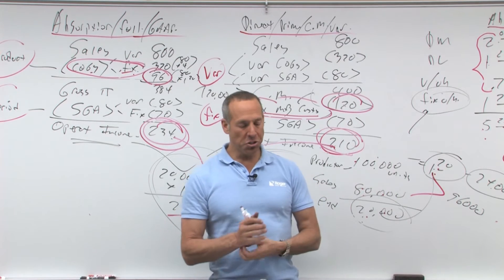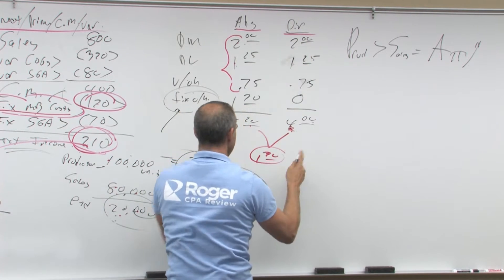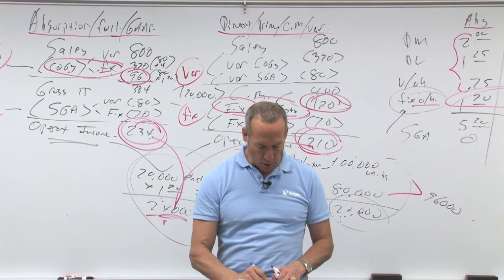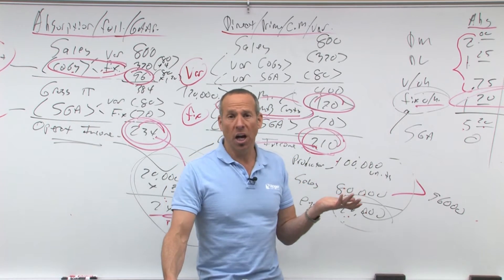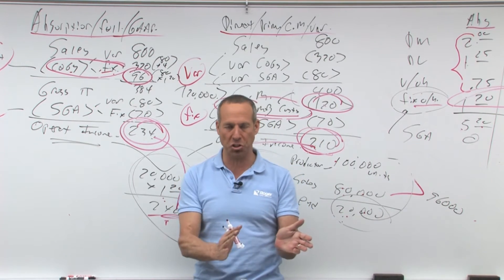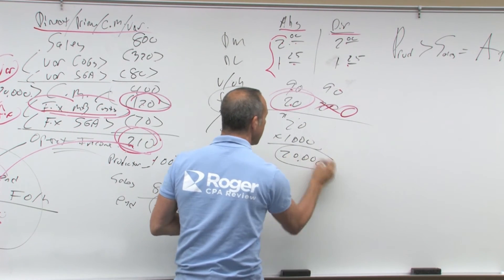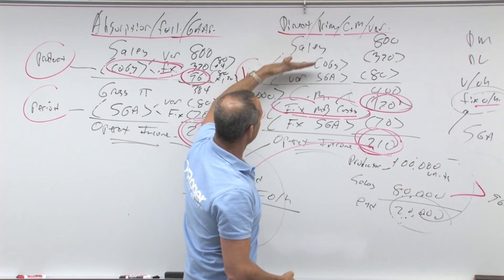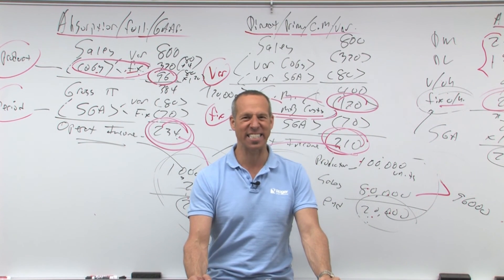Variable and Absorption Costing: Class Questions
Using CPA Exam-style questions, Roger Philipp, CPA, breaks down operating income and product costs vs. period costs under direct costing (or variable costing) and absorption costing.

Under both methods, all Sales General and Administrative (SG&A) costs are expensed immediately as period costs. The difference between the two lies in the treatment of fixed manufacturing overhead.  Roger demonstrates this scenario by working through the following questions in the video:

• If a company has fixed manufacturing costs of $100,000 and variable selling costs of $80,000, how much of the costs will be classified as product costs and how much as period costs under direct costing?
• If a company at the close of its first year of operations has 1,000 units of inventory on hand, and its fixed and variable manufacturing costs per unit were $90 and $20, respectively, how much higher would the company’s pretax income be under absorption costing vs. direct costing?

The answers are revealed within the video.

Finally, Roger summarizes the differences between the two types of income statements for manufacturing companies.  He explains why operating income will be higher under absorption costing/ lower under variable costing when production is greater than sales and why operating income will be lower under absorption costing/higher under variable costing when sales are greater than production.

Video Transcript Sneak Peek:

All right, let's do some questions to practice absorption versus direct costing. All right, question number eight. It says K Co, the K Co's fixed manufacturing overhead costs totaled $100,000 and variable selling costs totaled $80,000. Under direct costing, that's direct, prime, variable, contribution costing, how should these costs be classified? All right, period costs, product costs.